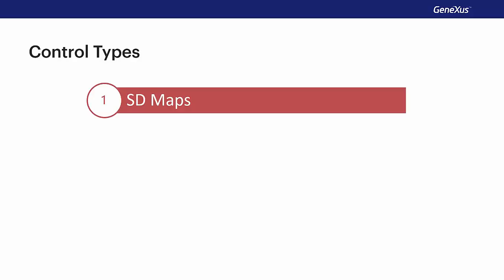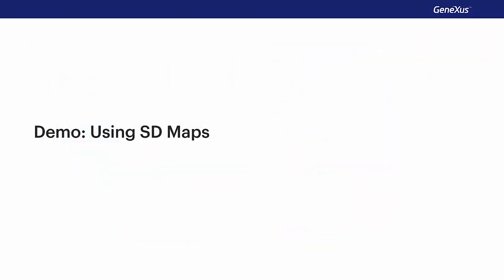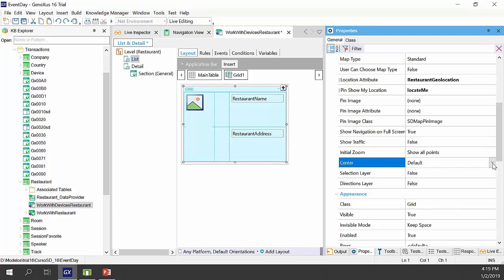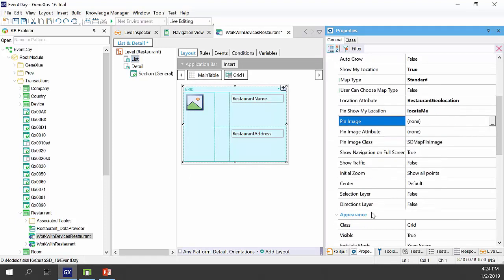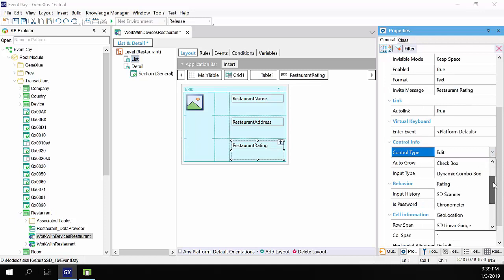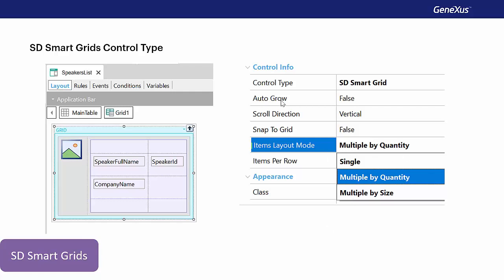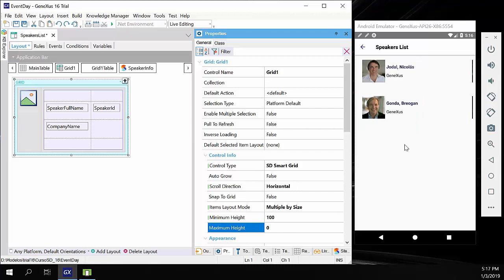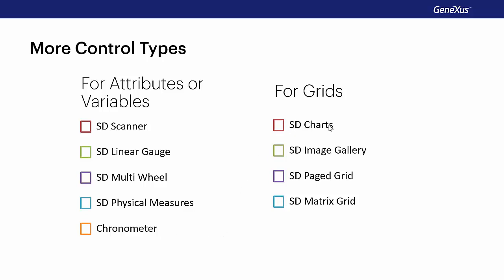Controls: SD Maps, Rating, SD Smart Grids, Switch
This video includes a study on how to implement different types of controls for attributes or variables, such as the Rating control type and the Switch control type. It also shows some special control types for Grids like SD Maps and SD Smart Grids.